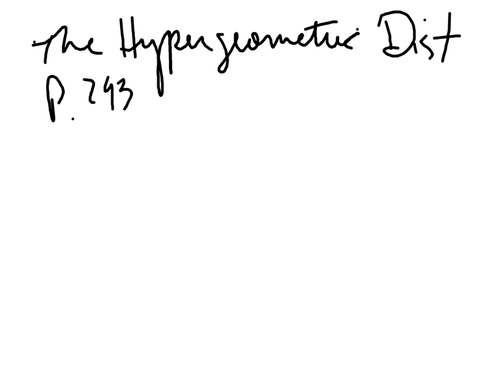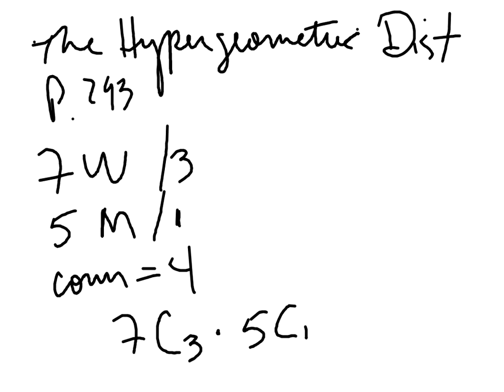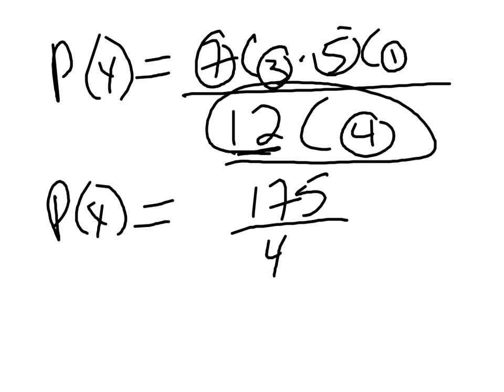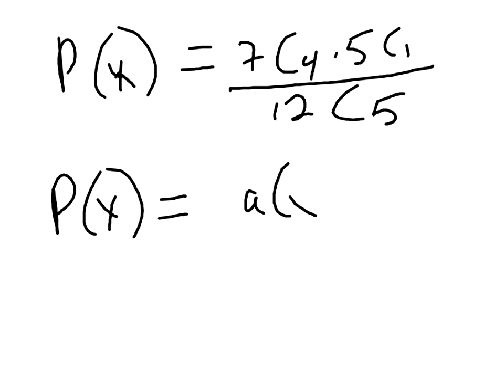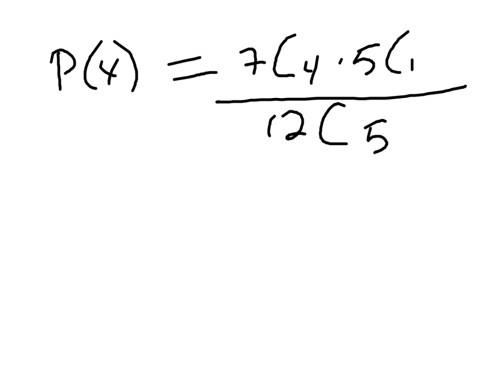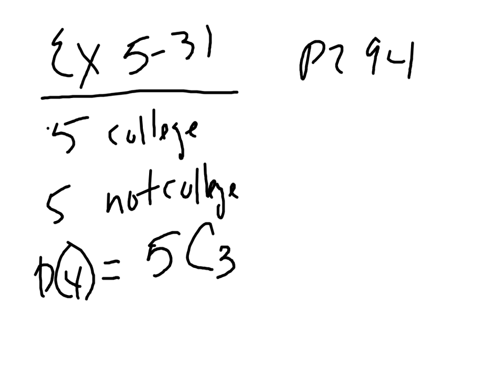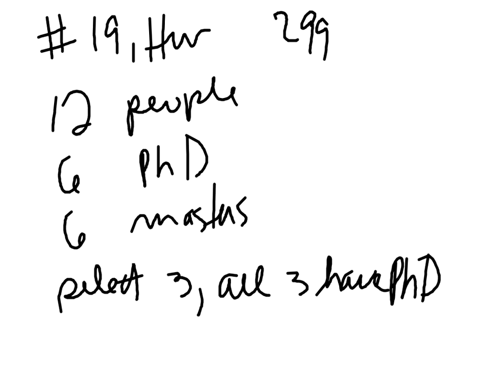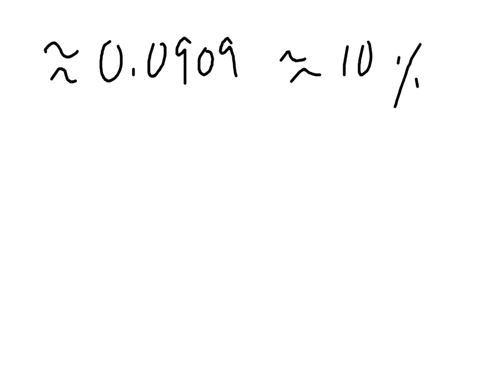5 4, HypoGeo